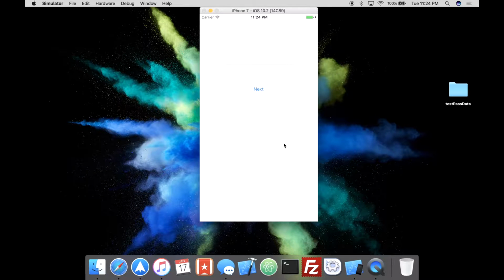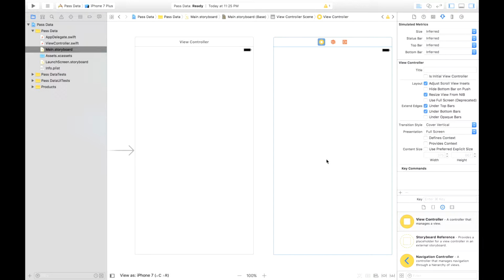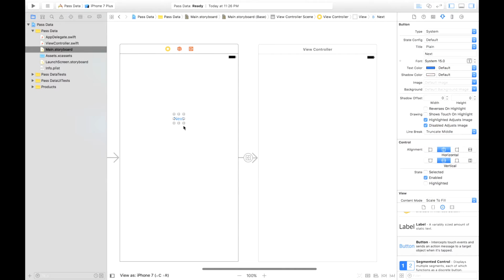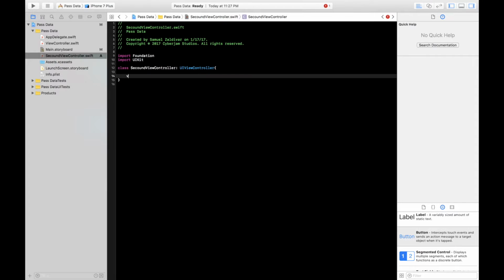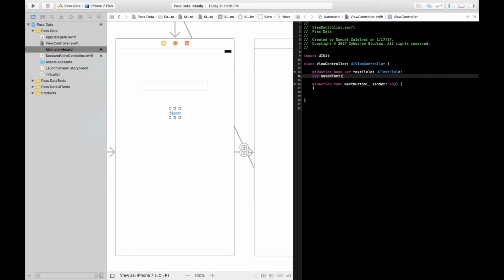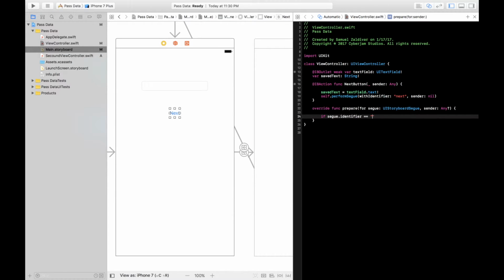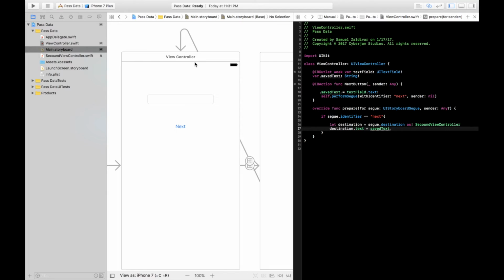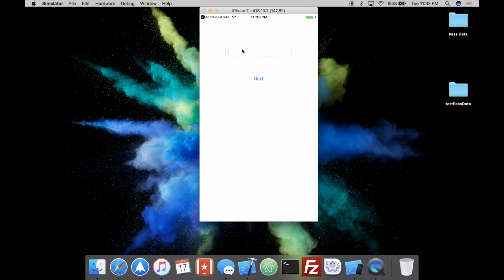Swift: How to pass data between two View Controllers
In this tutorial I am going to show you how you can pass data between View Controllers using Swift and Xcode.